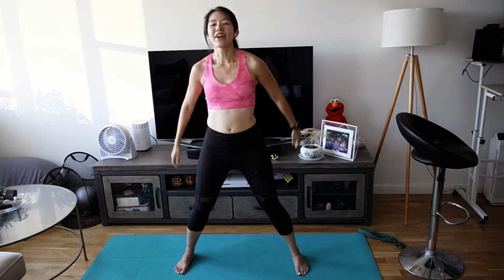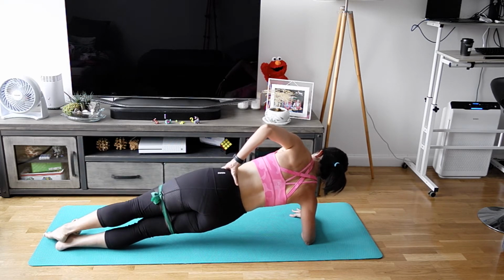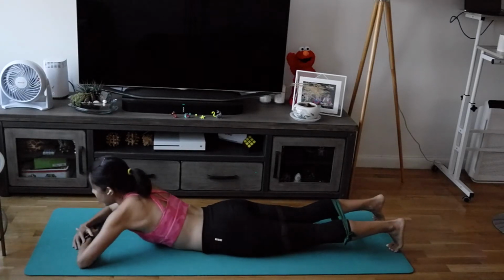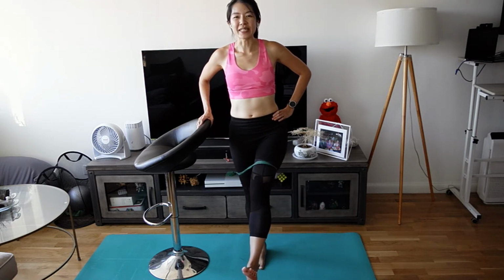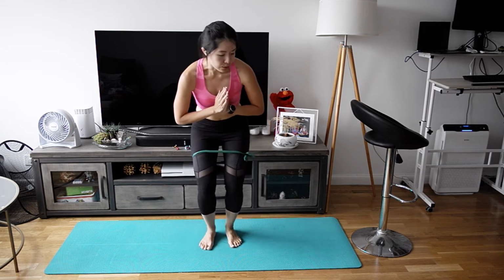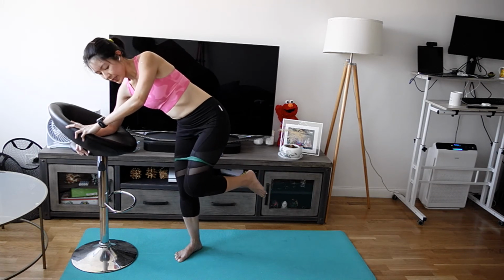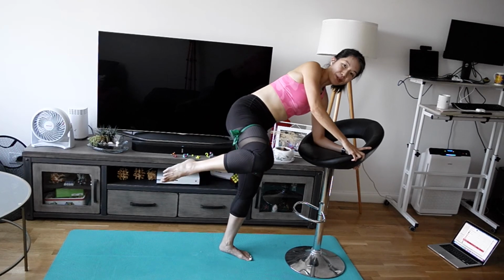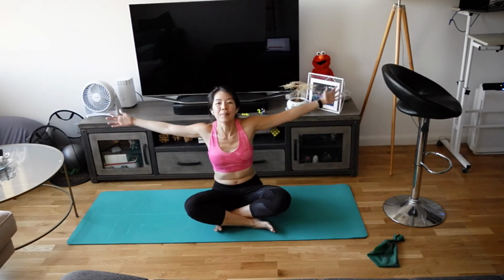Barre for Runners 1 - Loop Band (40min)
Class 1 of a 3-class series! A 40 min barre workout tailored to suit the specific strength training needs of runners! You'll need a barre / chair. Optional prop: Loop band